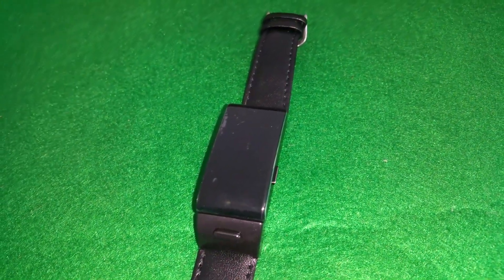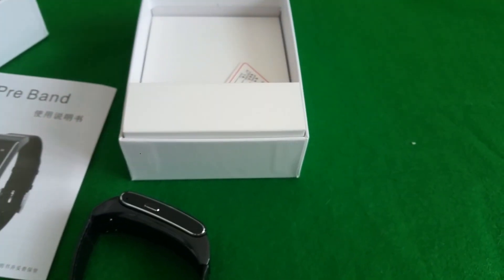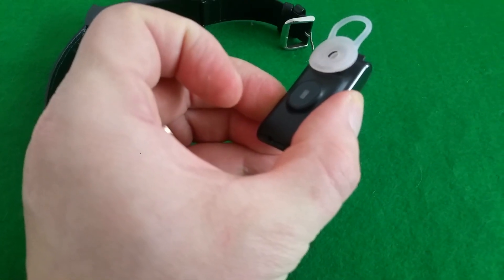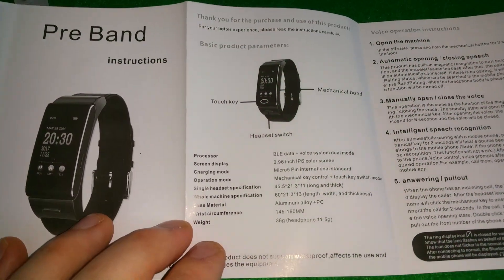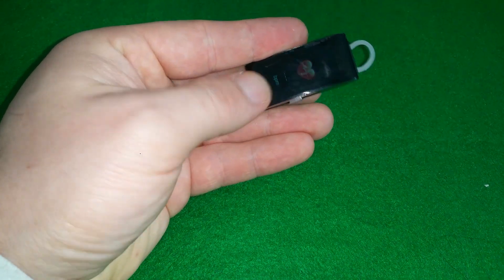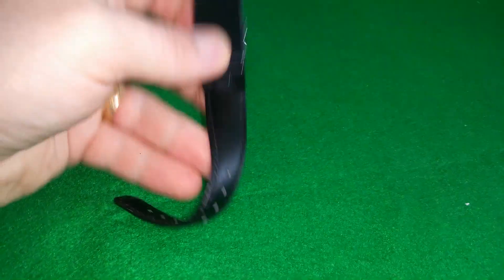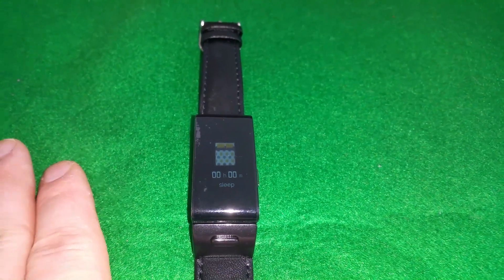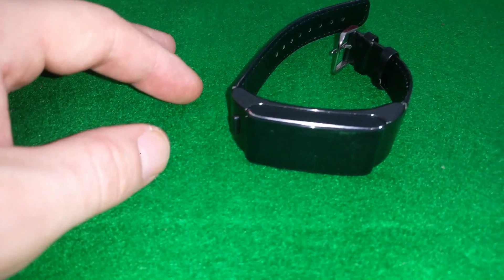Intelligent Call Bracelet - smart band review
If you like buy cheap call bracelet with smart function and Bluetooth connection as well look on this review as this bracket is amazing quality and my friend confirm me working very well with no problem so far only little problem is LCD is hard to read on direct sun otherwise is all good

link for buy it will be add soon